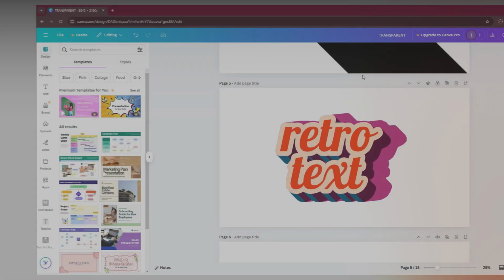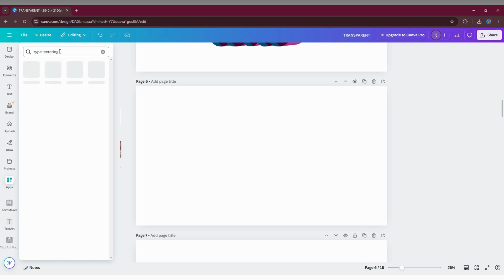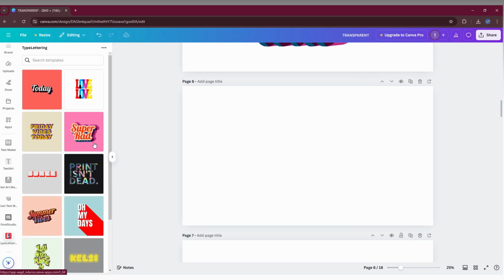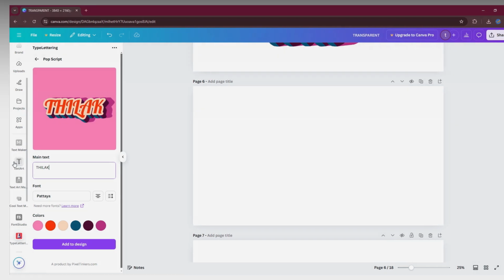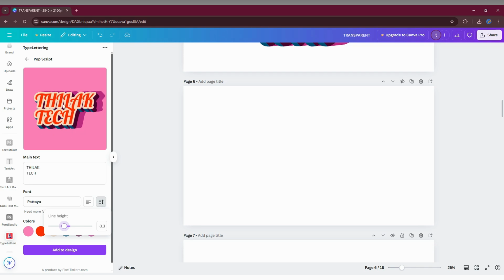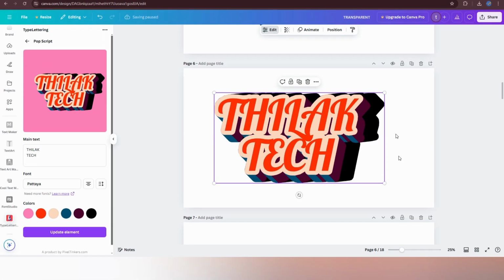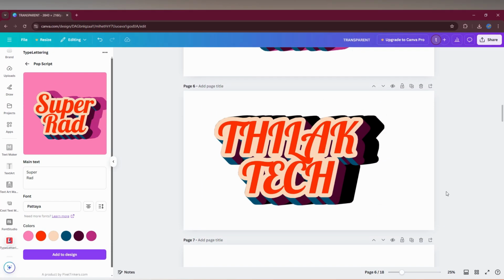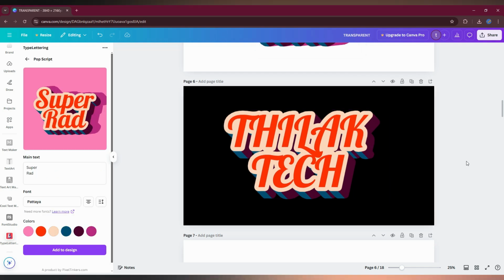Canva retro text effect